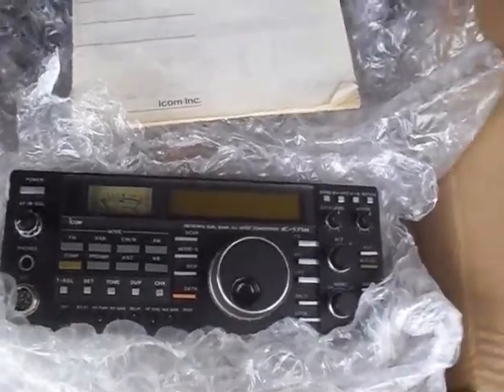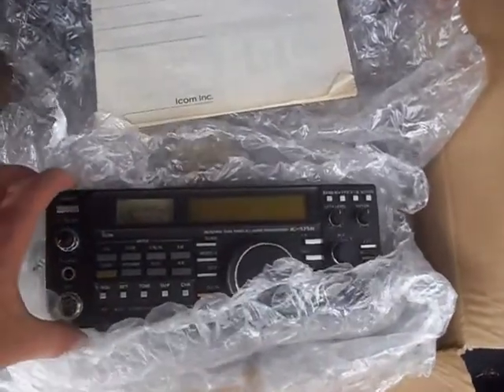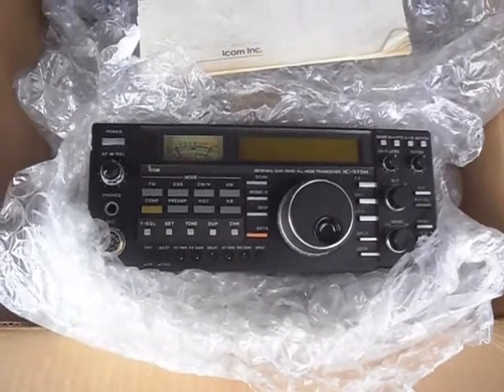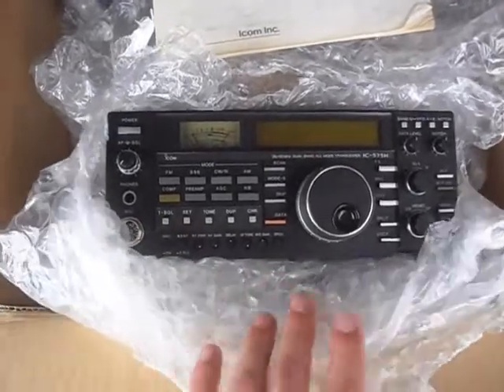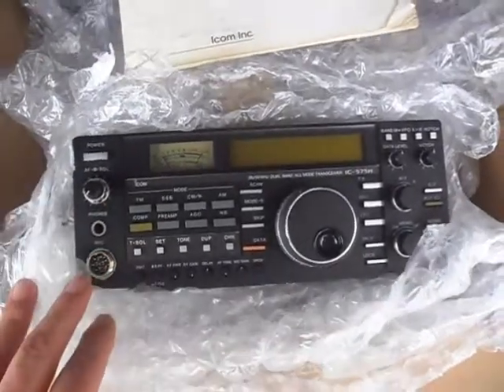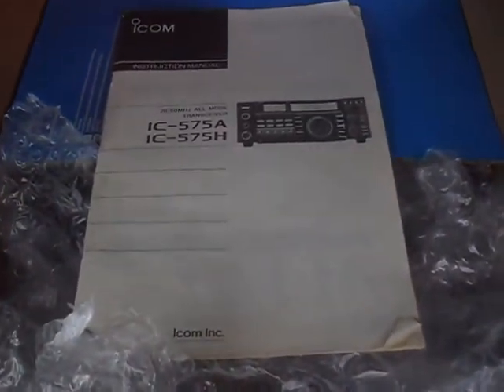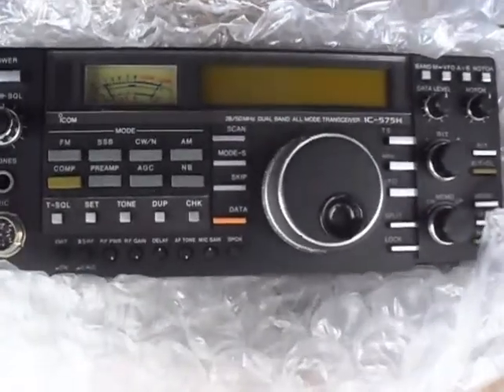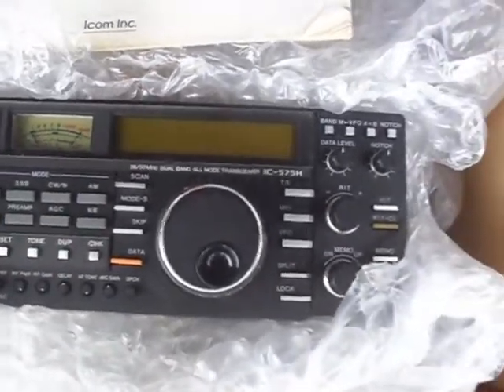ICOM IC-575H for Des G0RBD - Part 1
A new 28/50Mhz rig for G0RBD